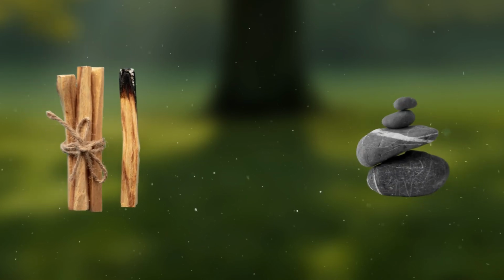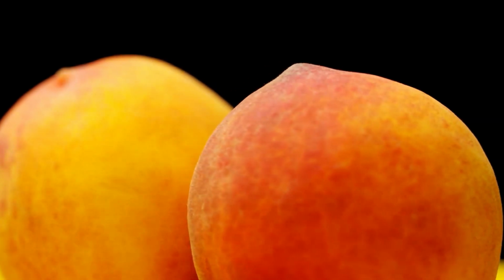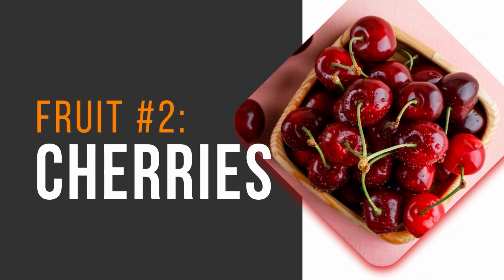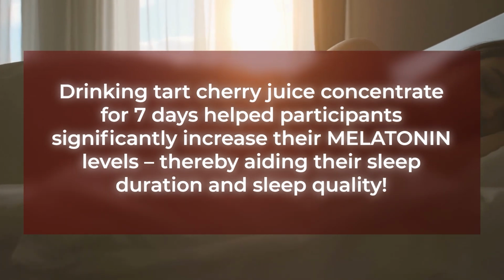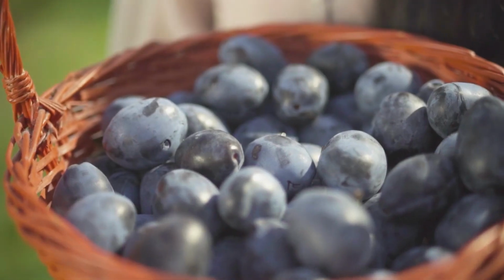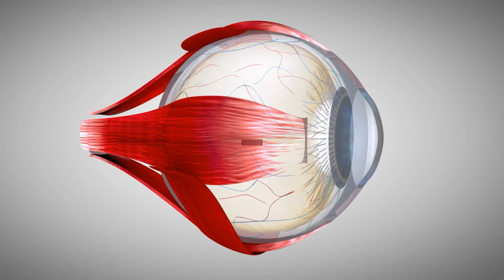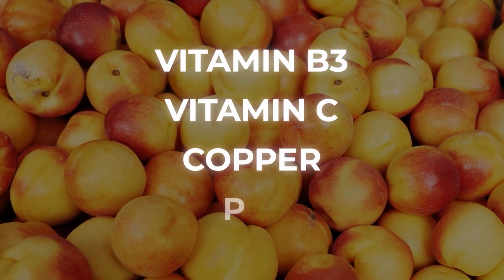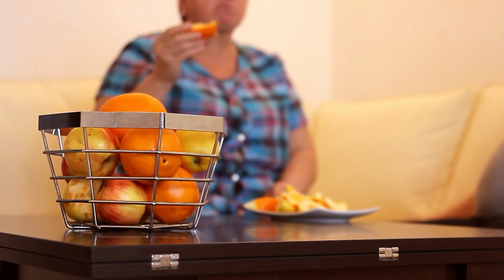5 Stone Fruits That Lower Blood Sugar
Use stone fruits for better blood sugar!  🍑 = 💚

What are stone fruits, and how do they lower your blood sugar?

1) Studies show that regularly eating peaches may help your body remove cholesterol, and lead to lower levels of triglycerides and artery-clogging LDL cholesterol.

2) Cherries are rich in POLYPHENOLS – plant compounds that fight oxidative stress, reduce diabetes-related inflammation, and protect against other diabetes-related conditions, including mental decline.

3) Plums supply CHLOROGENIC ACID, which has been shown to lower post-meal glucose levels, along with decreasing damaging oxidative stress and inflammation.

4) Apricots contain BETA CAROTENE, ZEAXANTHIN, and VITAMIN E, which can all help to protect your eyes from free radical damage and diabetes-related macular degeneration.

5) Nectarines are an excellent source of ABSCISIC ACID -  a plant hormone that has been shown to help regulate glucose metabolism.

00:00 - Sticks And Stones
01:12 Peaches
03:26 Cherries
05:36 Plums
07:50 Apricots
09:39 Nectarines